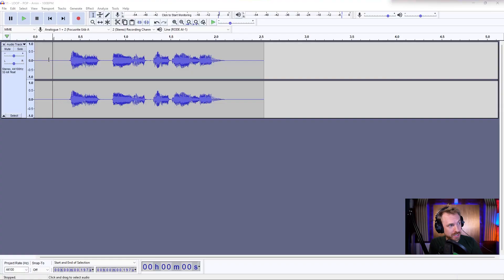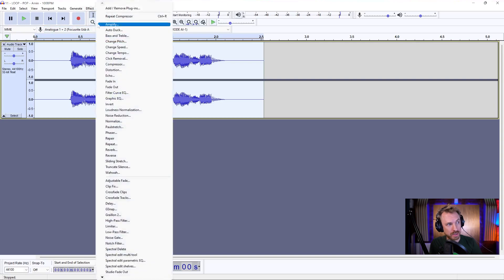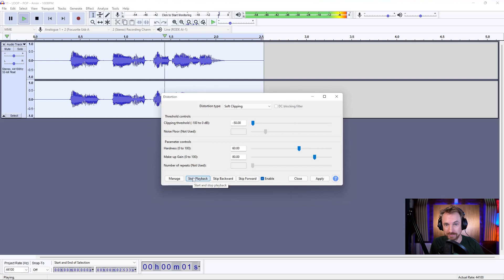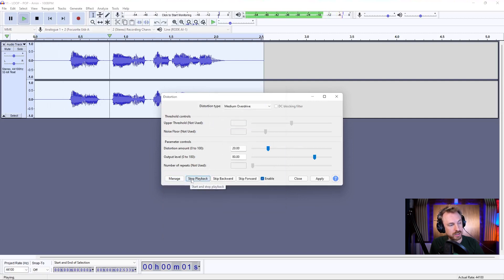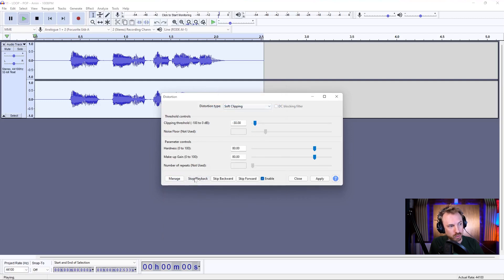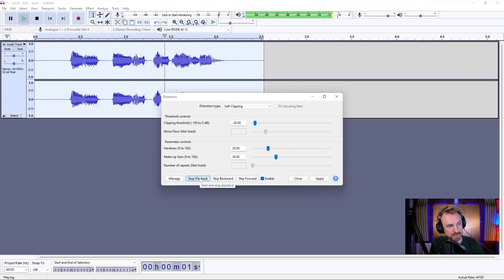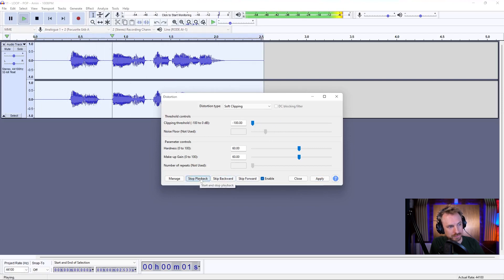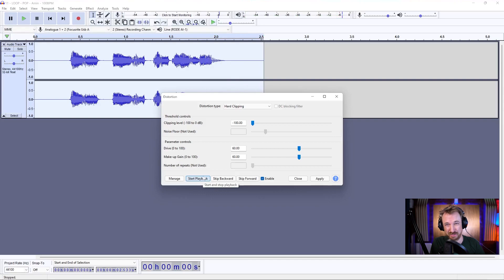Distort Your Voice With 1 Click - Walkie Talkie Presets For Distortion Effect in Audacity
Are you wondering how funny YouTubers distort their voice to make them sound funny? Then you came to the right place!

In this new Audacity Tutorial video, I’ll show you how to do vocal distortion in Audacity! You can distort your voice in many different ways. I’ll show you today how to use 3 specific presets to get the best results. Make sure you watch the whole tutorial to not miss my personal touch I give to the presets!

0:00 Audacity Distortion Effect
0:10 Get your PRESETS!
0:32 Recording of Audio sample
0:38 Walkie Talkie Effect Preset
0:57 Crunch Over Drive Effect Preset
1:04 Fox Buzz Effect Preset
1:13 Tweak the presets
1:50 Learn EVERYTHING about Audacity!